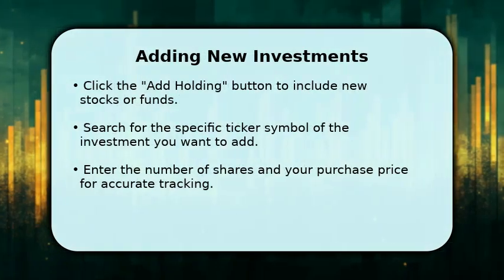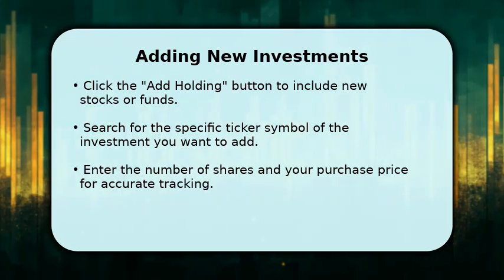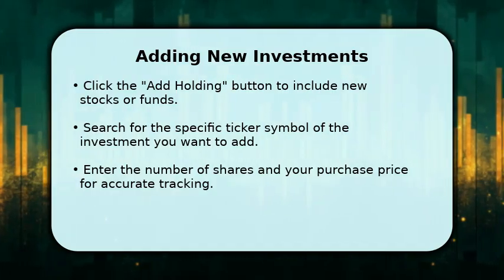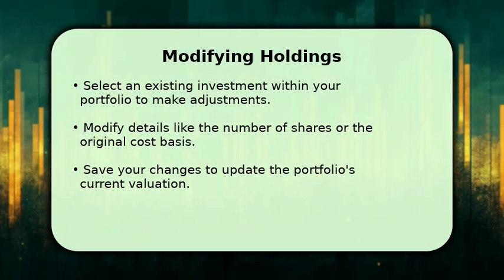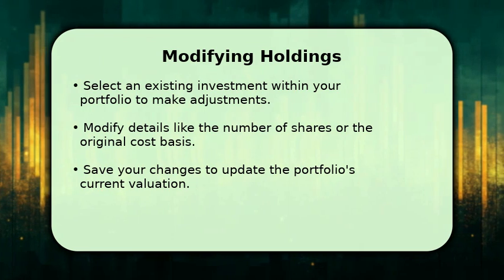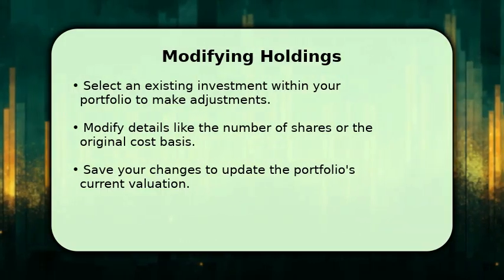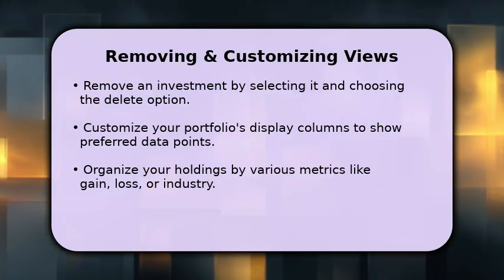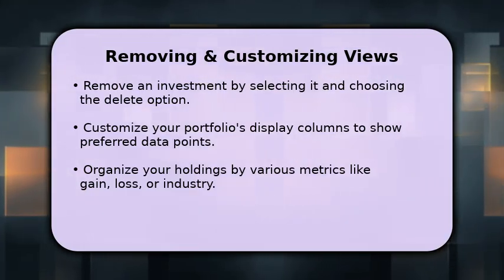How To Edit Yahoo Finance Portfolio - Full Guide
▸ In this comprehensive video, we will walk you through the step-by-step process of editing your Yahoo Finance portfolio. Whether you're a seasoned investor or just starting out, understanding how to manage and optimize your portfolio is crucial for achieving your financial goals. From creating a new portfolio to adding and removing stocks, we'll cover everything you need to know.